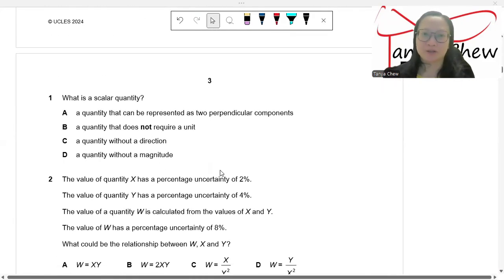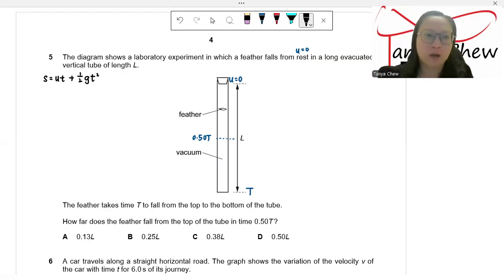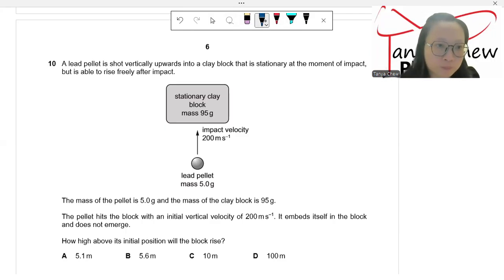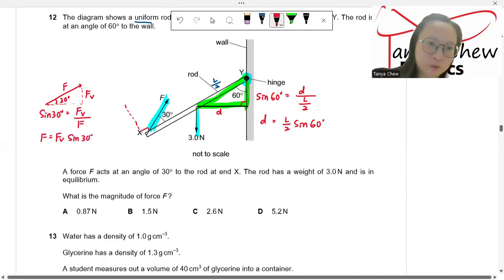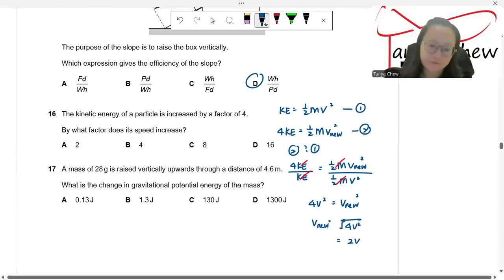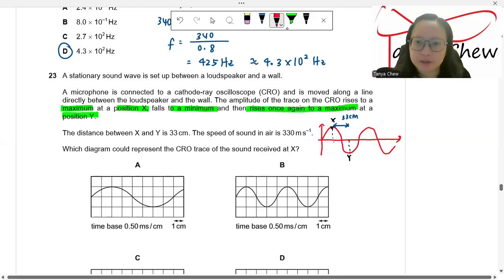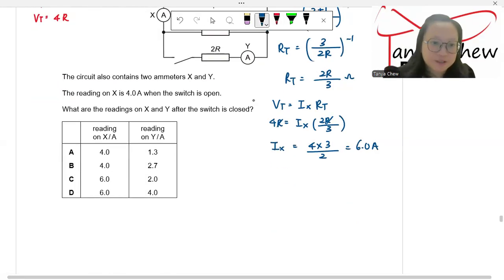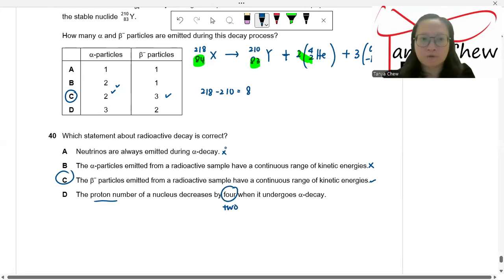SIMPLE techniques to ensure you ace your AS Physics 9702 | M/J 2024 | P12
Full detailed solutions for AS Level Physics Paper 1 9702 May/June 2024 paper 12.  Check out how you should answer your paper 1 with NO mistakes. Extra tips to help you to get the answer quicker are given!